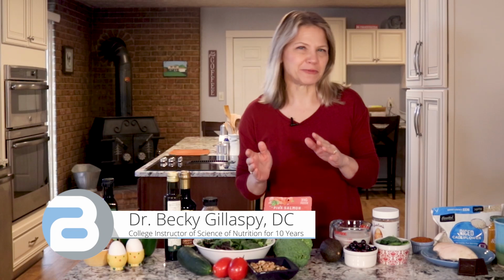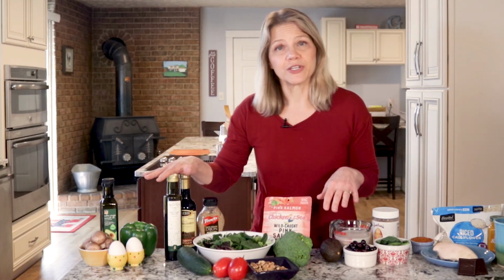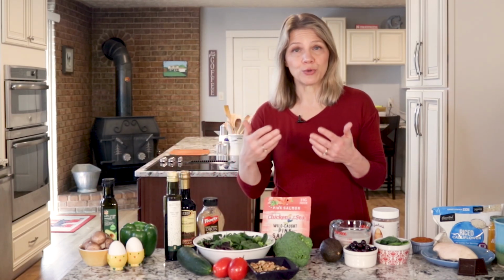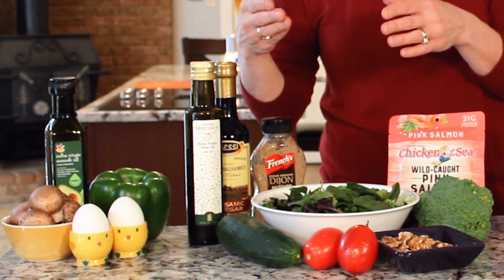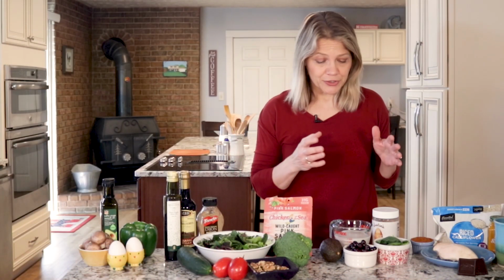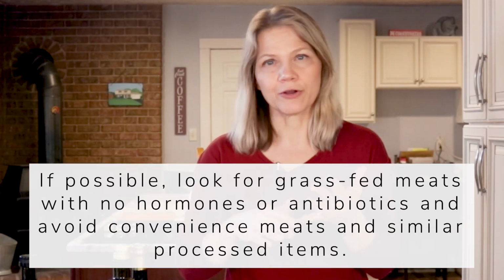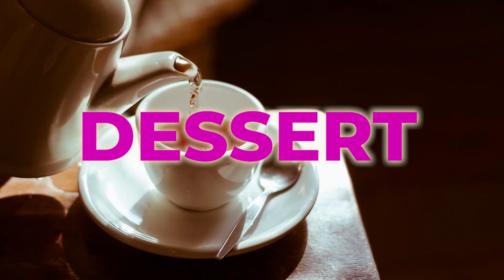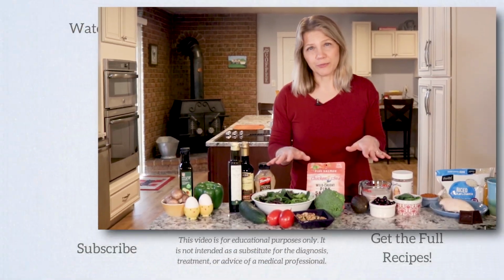Anti Inflammatory Diet - Sample Menu & Recipes [Low Carb and Keto]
Inflammation is part of your body’s natural immune response. However, there is a difference between the short-term inflammatory response that happens when your body is healing a cut or infection and long-term chronic inflammation resulting from a poor diet. Chronic inflammation is the root cause of many diseases and starts to show itself in a variety of ways.

If you are bothered by aches, pains, fatigue, depression, anxiety, and unexplained weight gain, an anti-inflammatory diet is worth your while. This video shows you which foods to eat and how to put them together for a full day of eating while remaining low carb or keto.

Get started with Dr. Becky for free: Learn her 4 Daily Habits (0,1,2,3 Strategy) for Weight Loss

Are you up for the challenge? Take our 21-Day LOW-CARB or KETO Challenge

Reach your goal by joining Dr. Becky's Freedom Weight Loss Coaching Program

Join Dr. Becky on Instagram: @drbeckyfitness

Links to the studies mentioned in my videos can be found on my blog by typing the video name into the search